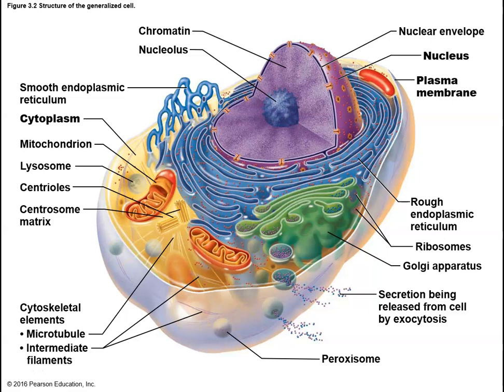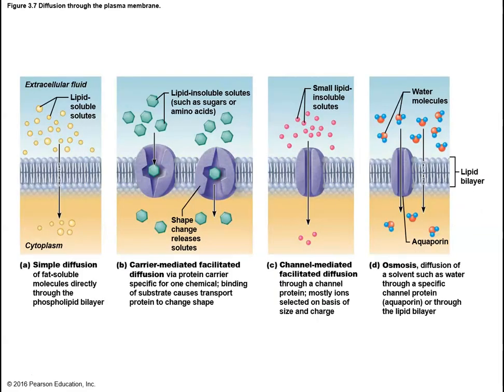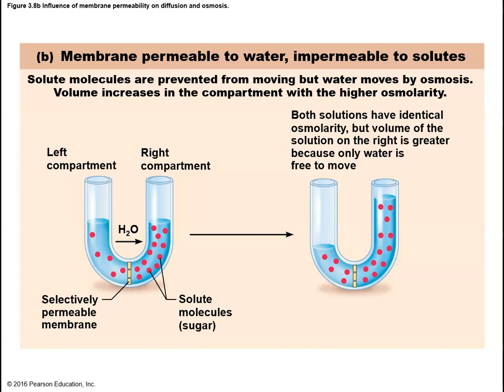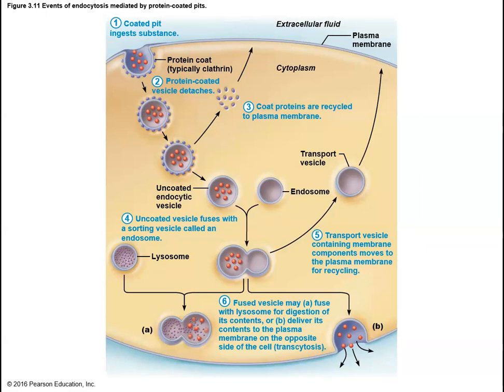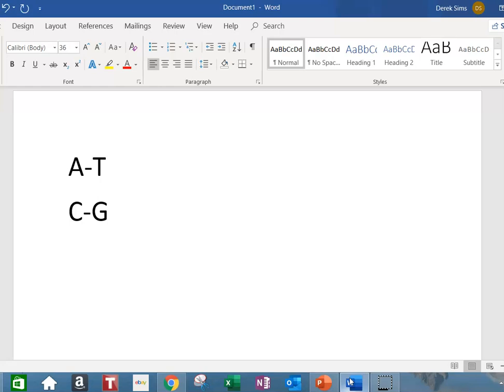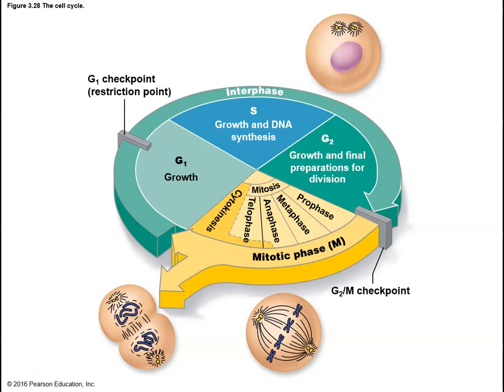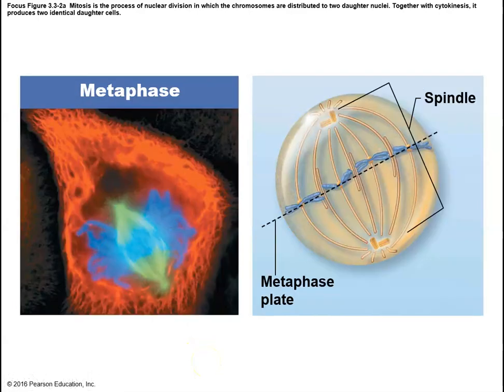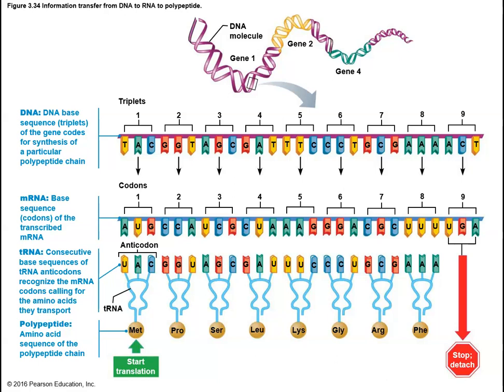Anatomy and Physiology Chapter 3